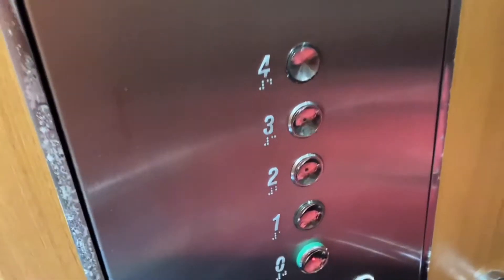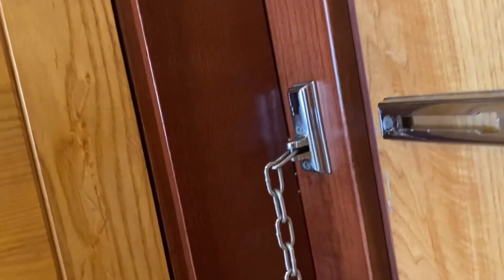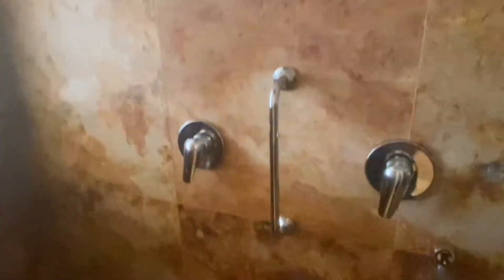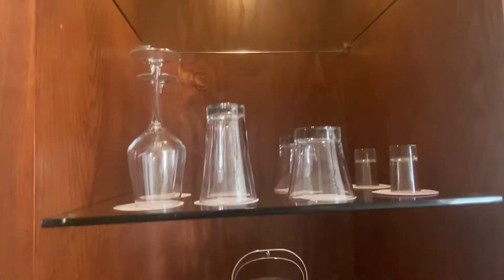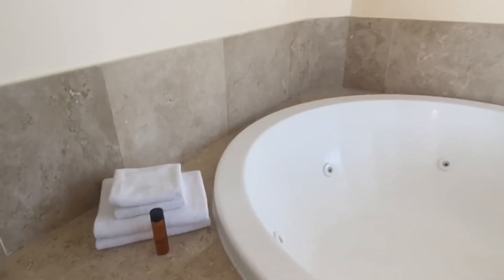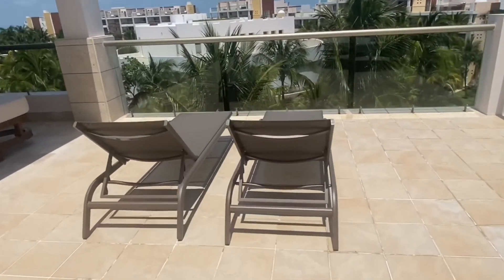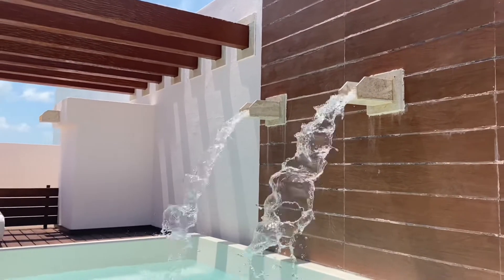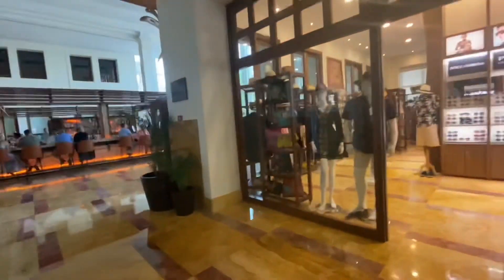Excellence Playa Mujeres Room 2402 - Rooftop Terrace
Here is room 2402 in building 2 at Excellence Playa Mujeres. This is a non-excellence club room.